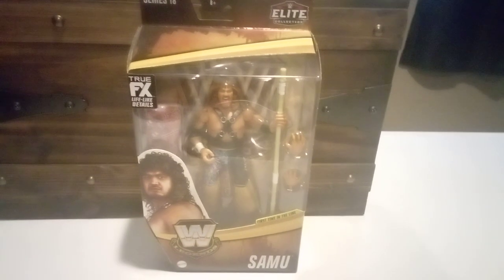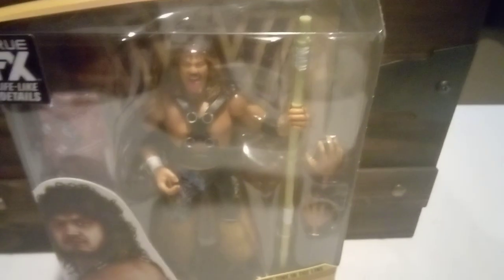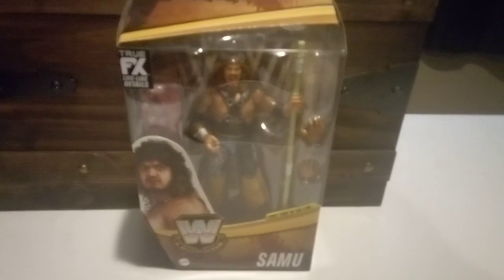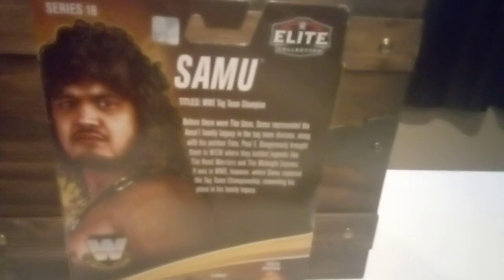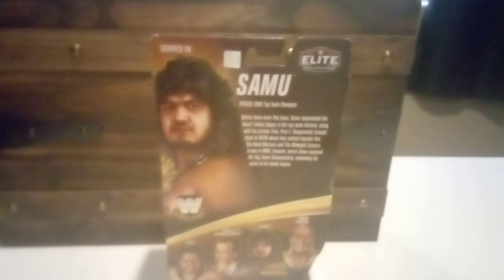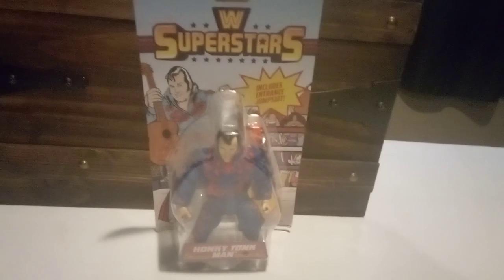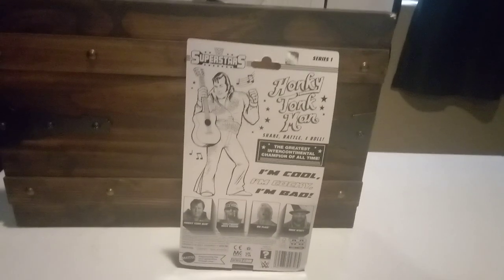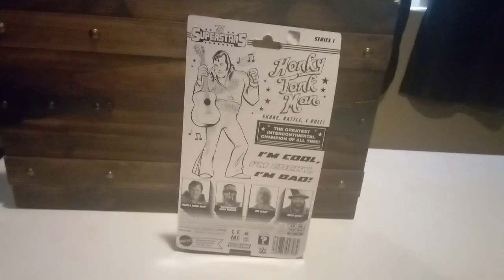WWE LEGENDS SAMU FIGURE REVIEW AND HONKY TONK MAN SUPERSTARS FIGURE REVIEW